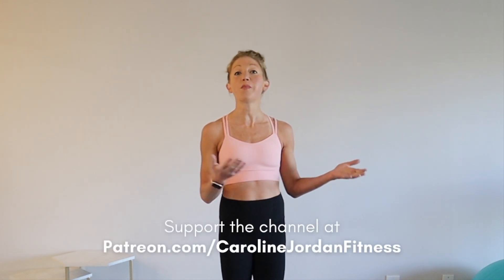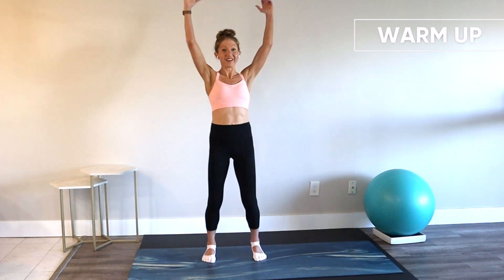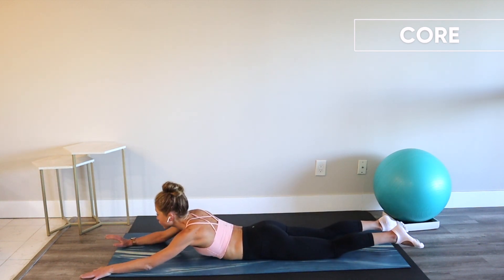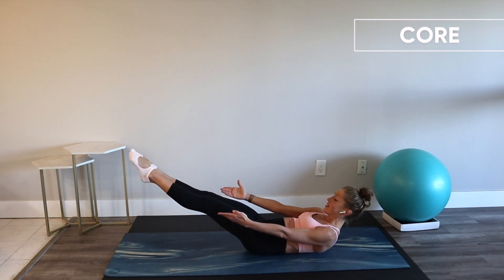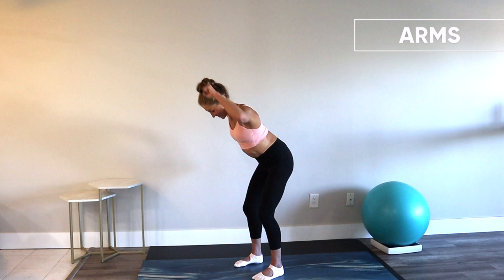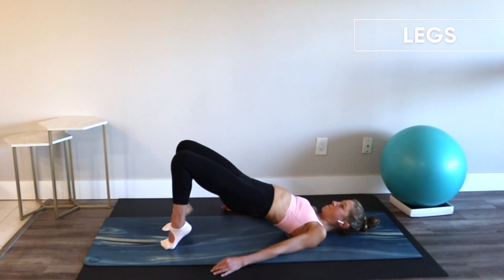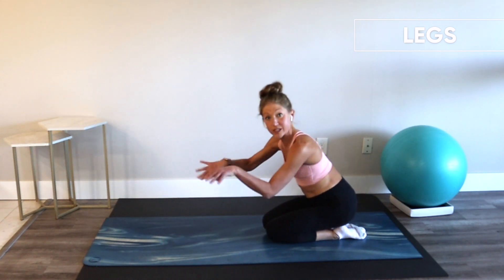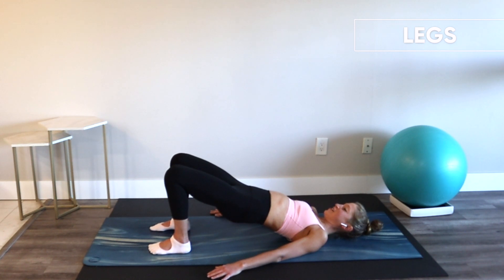Full Body Dancer Sculpt Workout No Equipment 40 Minutes (LENGTH + STRENGTH)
Full Body Dancer Sculpt Workout No Equipment 40 Minutes (LENGTH + STRENGTH)// Caroline Jordan // For more workouts to help you feel your best,

Lengthen, strengthen, and energize your body with this dancer's workout at-home routine. This video fuses low-impact dance-inspired cardio with floorwork sculpting to leave you feeling amazing. This dancer's workout at home low impact total body workout is inspired by my dancing roots. I created this video routine to be a fusion of NON STOP cardio and strength that blends techniques from ballet, Pilates, and Fitness. We begin with 20 minutes of standing work before heading to the mat for 20 minutes of floor exercises. This workout will leave EVERYONE feeling graceful, strong, and elegant! Done consistently, this video will allow you to build a foundation of fitness for healthier posture, improved body alignment, increased balance, development of joint strength, and precise control of the body. You don’t need to be a prima ballerina or have dance experience to do this workout, it is accessible to everyBODY to feel graceful, elegant, and strong.

-Caroline Jordan